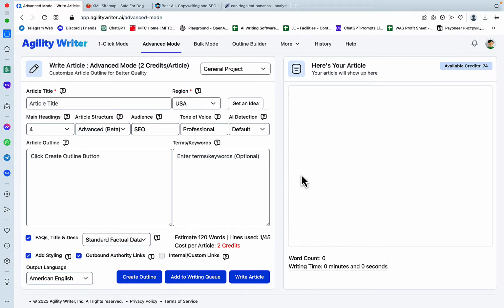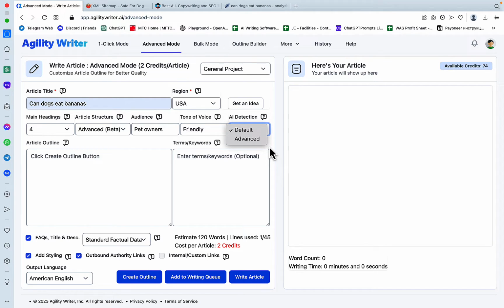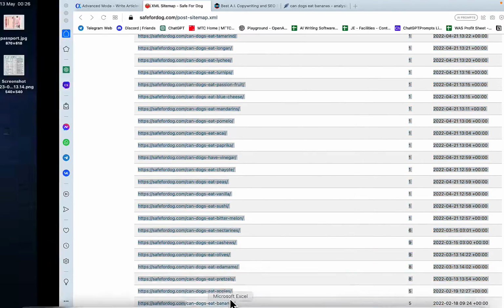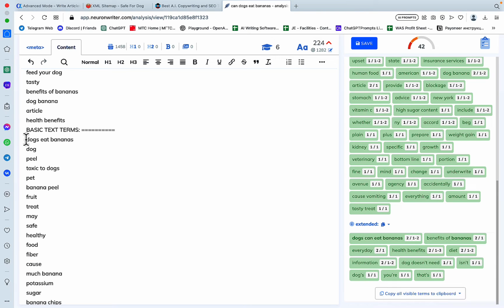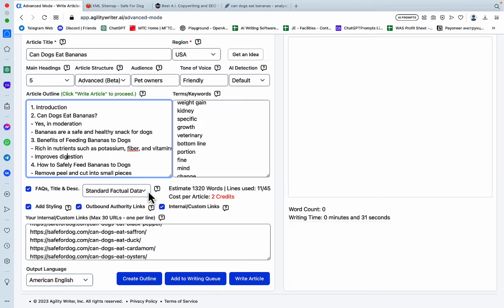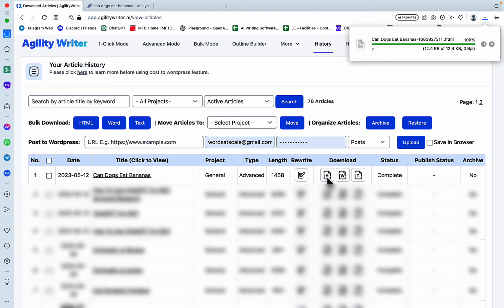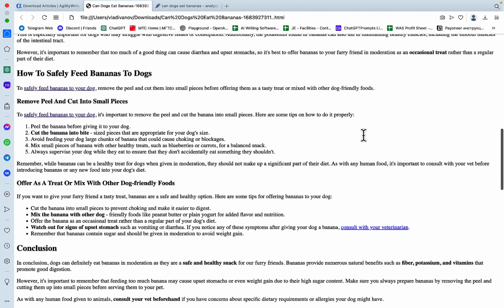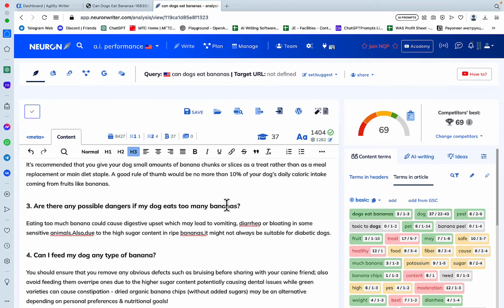Agility Writer 🔥MAJOR🔥 Update [Massive SEO Gains]